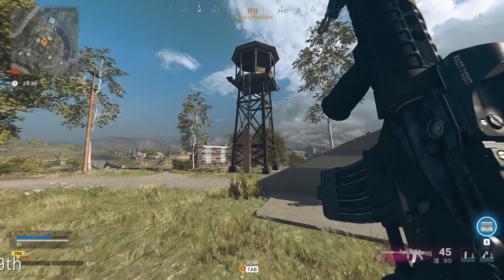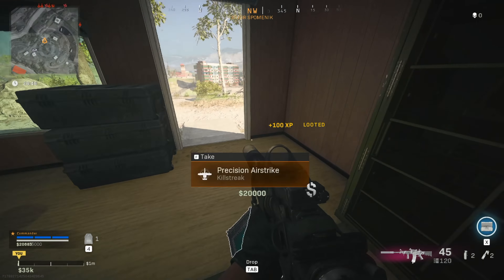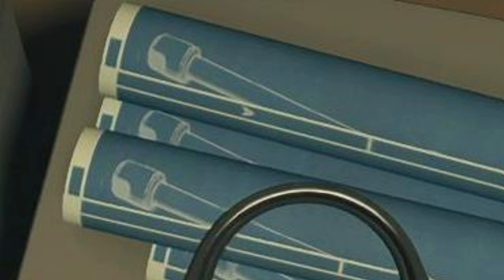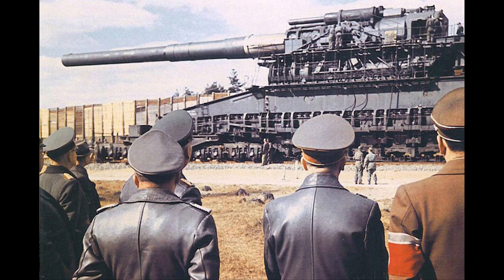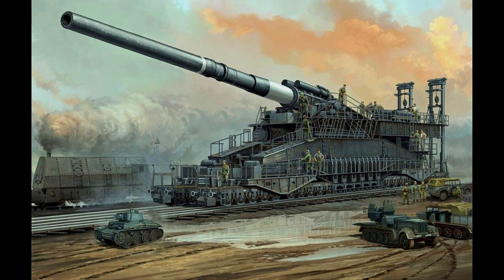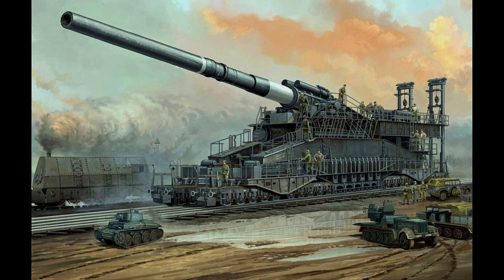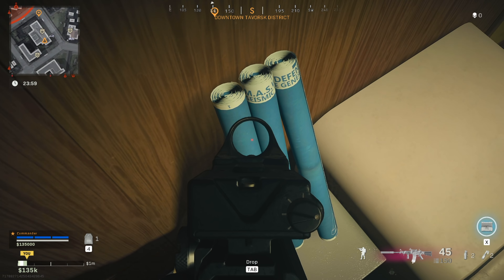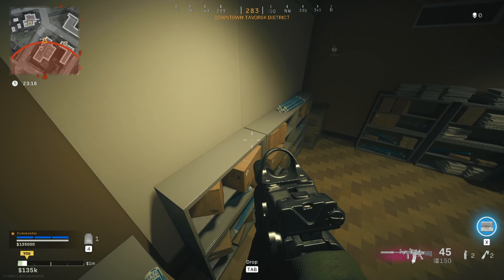Call Of Duty Warzone: BATTLE OF VERDANSK Will Feature Crazy Rail Canon, But That's Not All...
In this video, we talk about the Battle of Verdansk secret rail cannon, and a couple of surprises that we will have during the Call of Duty Vanguard reveal. The warzone live event will start on Thursday, August 19th at 18:30 pm UK time! During the battle of Verdansk, we will have the worldwide premiere of the COD Vanguard trailer. Are you hyped for the upcoming battle of Verdansk?

Call of Duty WARZONE: Verdansk Train Is Destroyed, Tunnel Is Blocked, But That's Not All We Found!

Call of Duty WARZONE: I FOUND SECRET ROOM WITH MULTIPLE RED DOORS (SEASON 5 EASTER EGG)

I SPECTATED THE STEALTHIEST WARZONE PLAYER IN THE WORLD AND HE WAS BRILLIANT (Cold War Warzone)

Call of Duty WARZONE: PAYLOAD MODE IS CRACKED & SPECIAL OPS PRO PACK IS AMAZING (Season 4 Reloaded)

Call of Duty Warzone: NEW Glitch Allows You to Install a Sentry Turret on a Vehicle (Warzone Glitch)

In this warzone update, we show you the battle of Verdansk rewards and some other surprises! We also ended up getting some new information on the Warzone Map Changes, Warzone season 5, Warzone Cold War, and Warzone Rebirth Island where those will be taking place, some of the Season 5  DLC Weapons, and Season 5 Operators as well! COD MW and Cod Warzone.